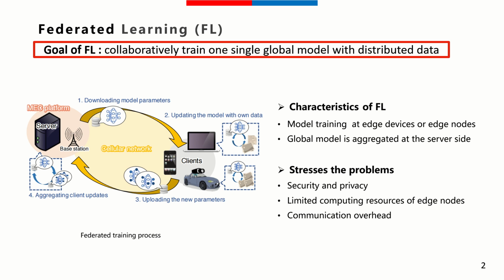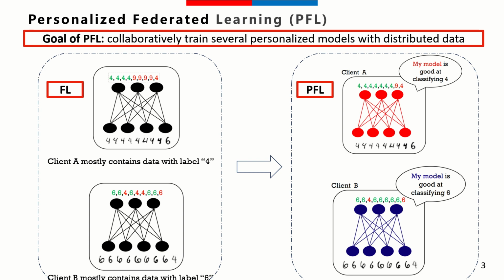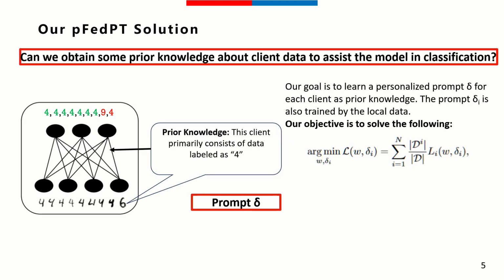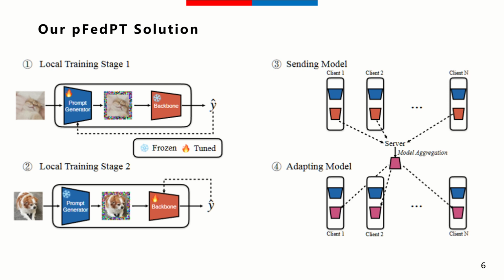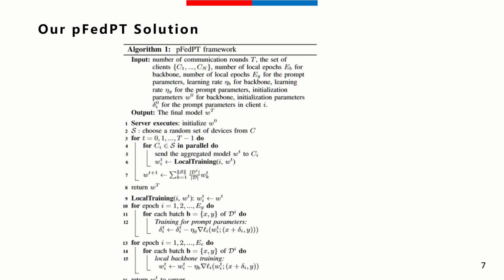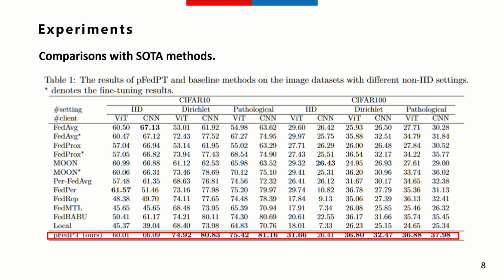Visual Prompt Based Personalized Federated Learning